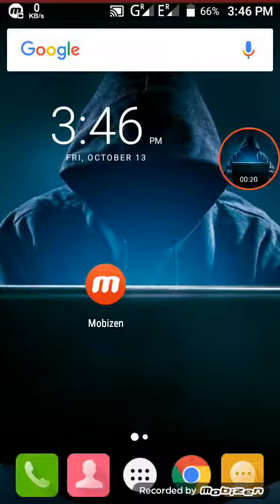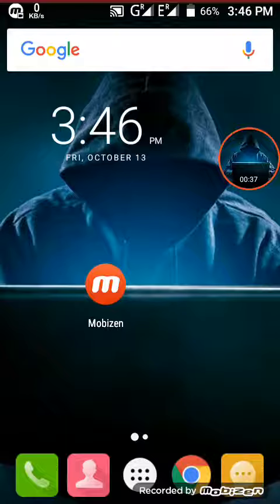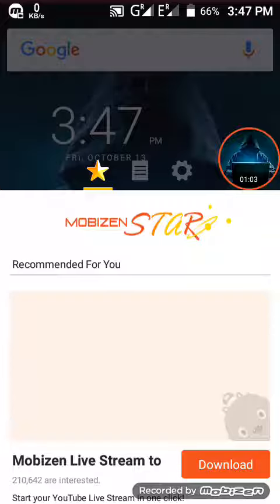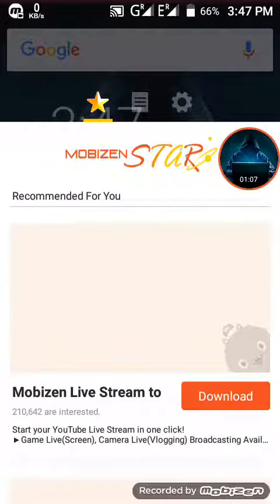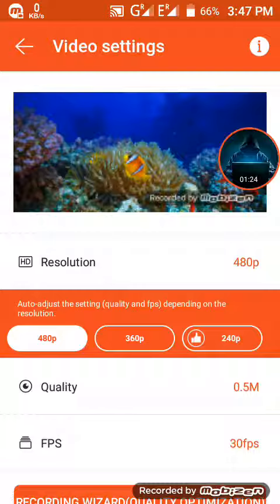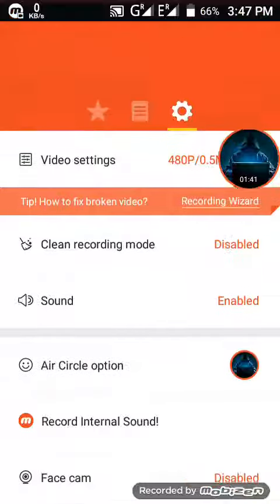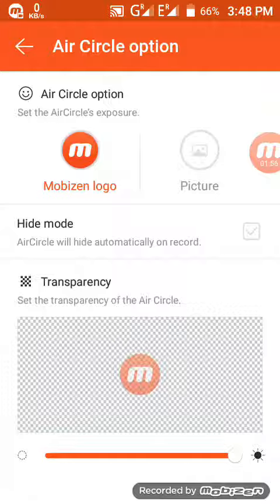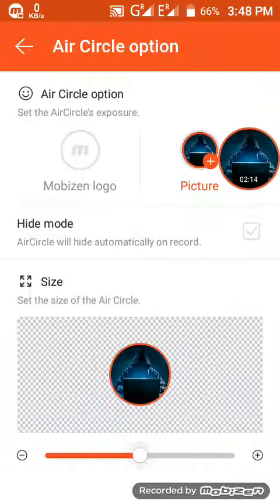কি করে আপনি আপনা phone scren record করবেন।